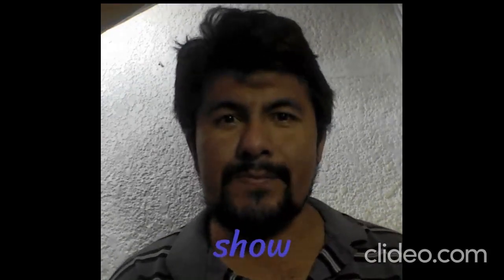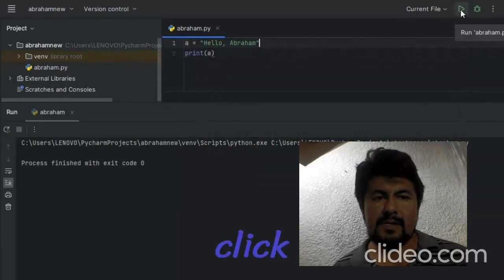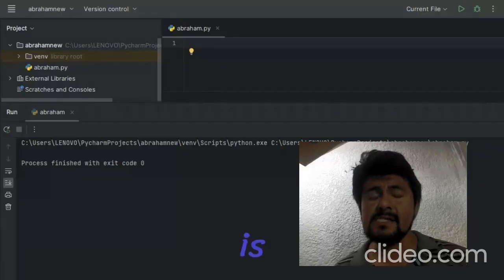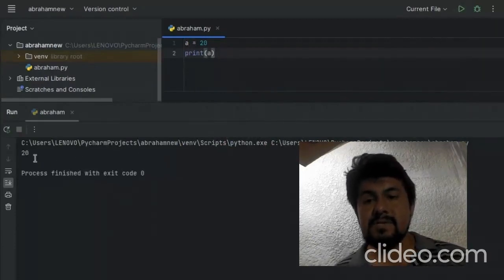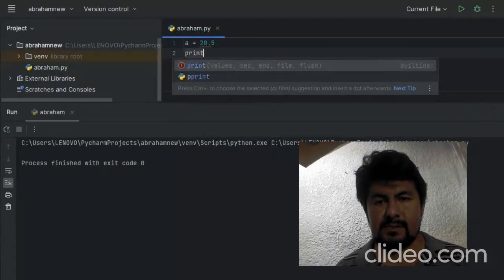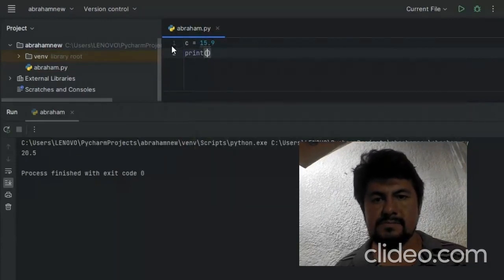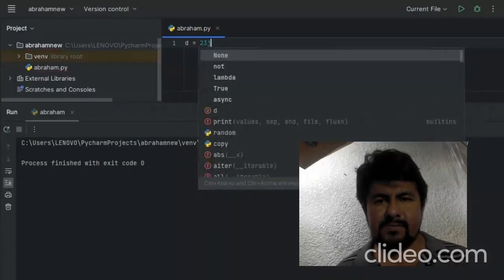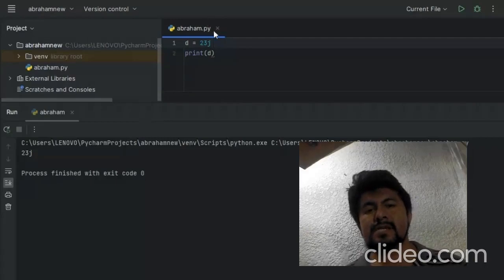Python data types first part